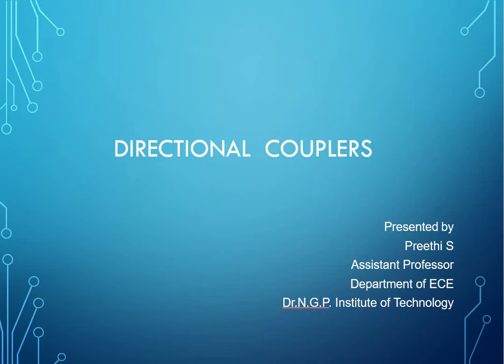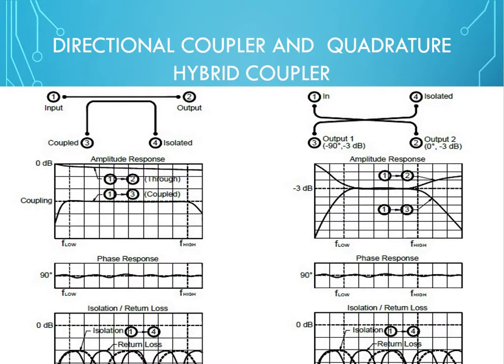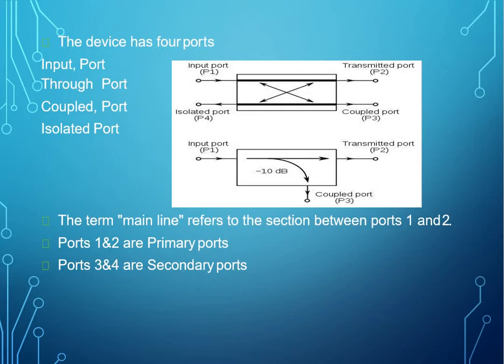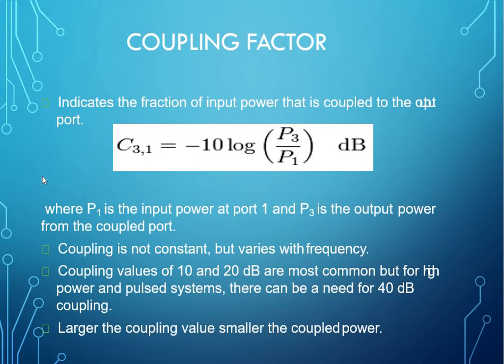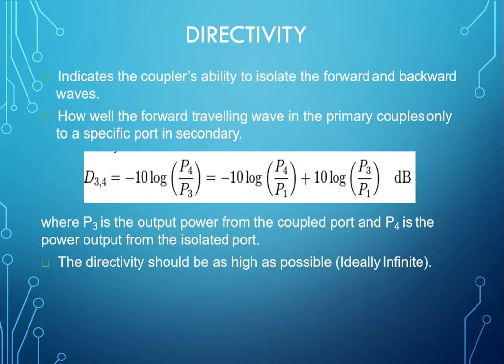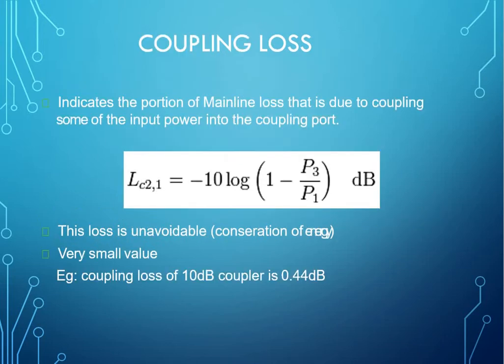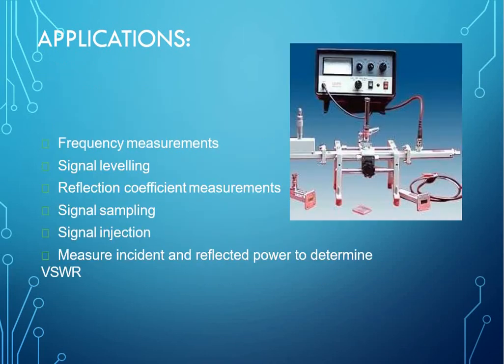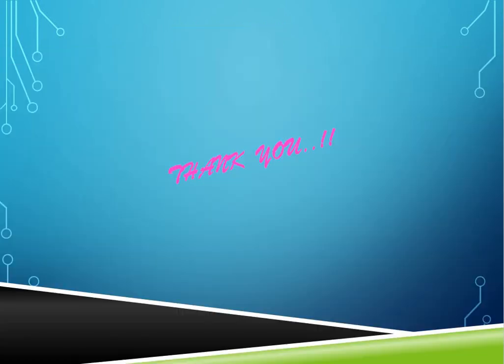Dr NGP IT _TLC _Ms S Preethi _DIRECTIONAL COUPLER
DIRECTIONAL COUPLER